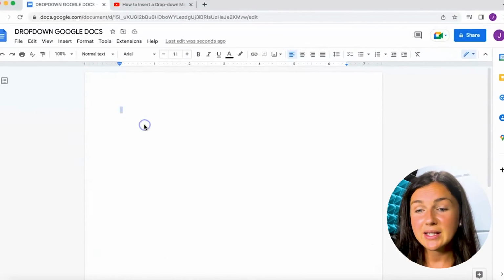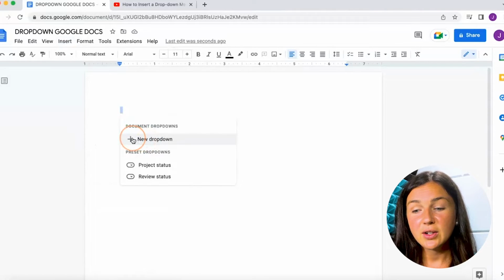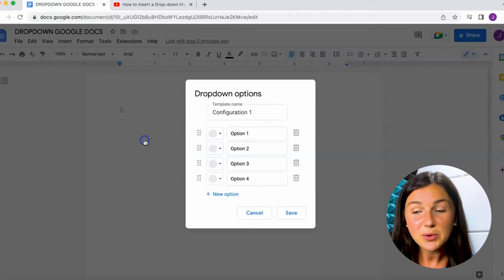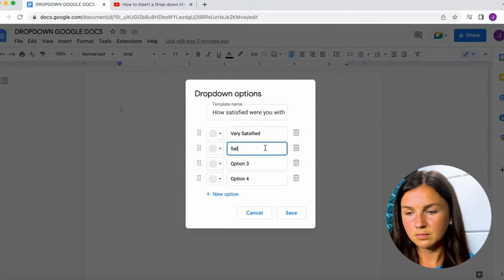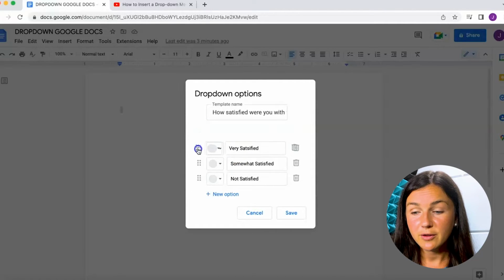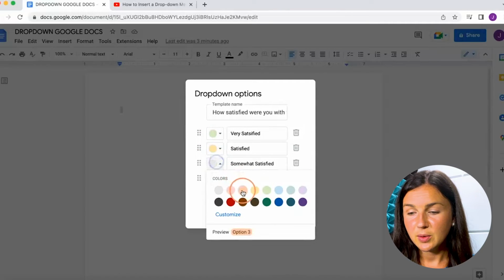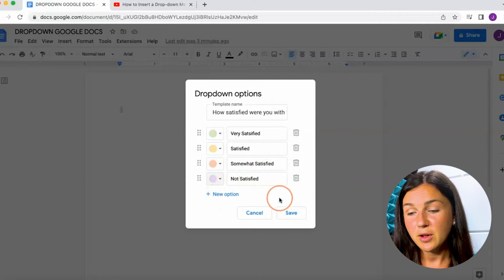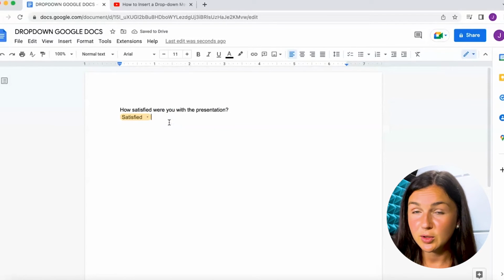Google Docs: How to Insert a Drop-Down List or Menu - Add Dropdown to Document Quick Tutorial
In this video I will show you how to insert a drop-down list or menu into your Google Doc.  This is a relatively new feature that has many potential uses.  You will learn how to add a dropdown menu or list into your document.